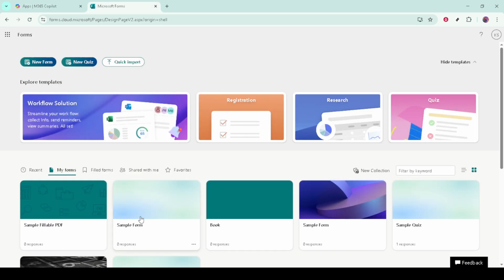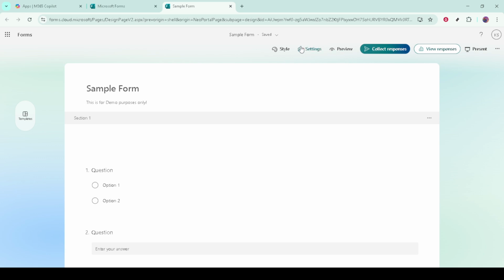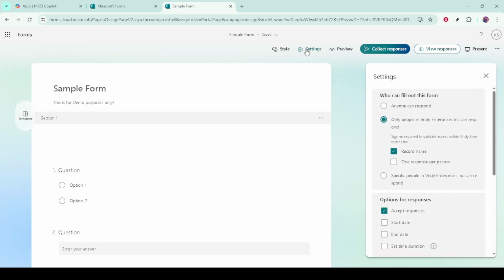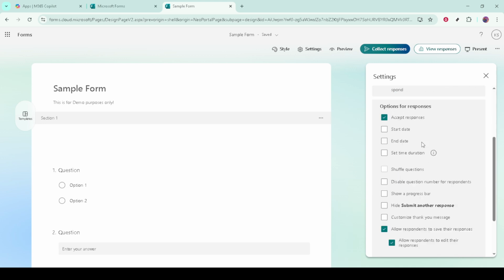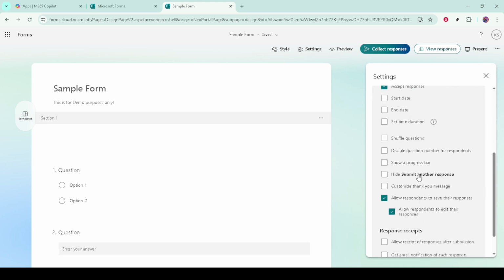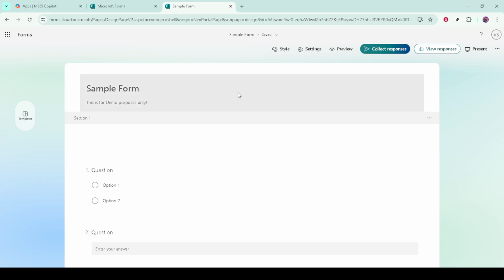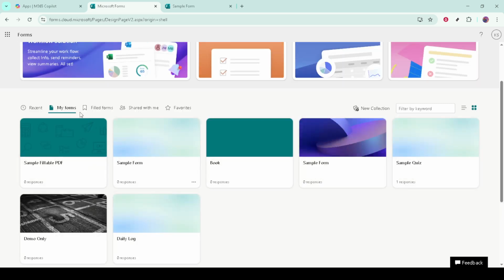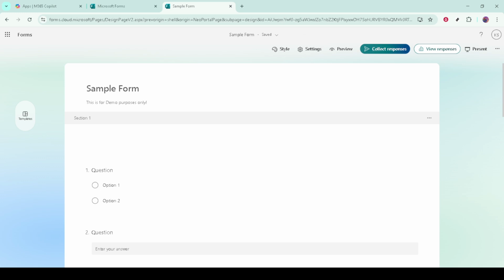How to Save Your Response in Microsoft Forms [2026 Guide]